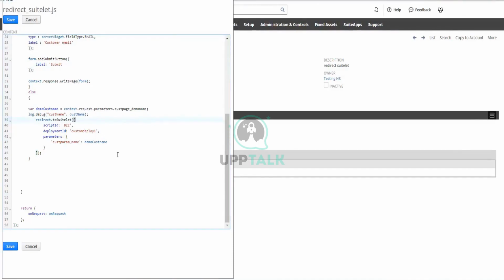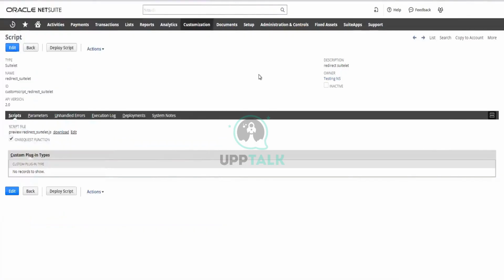NetSuite SuitScript Custom Pages | Netsuite Online Tutorials| NetSuite Training | Upptalk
In today's video, we are tackling an important topic: NetSuite Let Me Go! 🚀 Are you trying to figure out how to properly manage your NetSuite environment? This tutorial will help you navigate the ins and outs of exiting, canceling, or managing your NetSuite instance effectively. Let’s make sure your experience is smooth, efficient, and stress-free! 💼✨

🎥 In this video, you’ll learn:

✅ What is 'NetSuite Let Me Go'?- Understand this key function and its role in managing your NetSuite settings. 🚪

✅ Steps to Successfully Exit NetSuite- Learn the proper steps to log out or close your NetSuite environment when needed. 🔒

✅ NetSuite Best Practices- Tips on ensuring you're not leaving any important data behind! 🧠📊

✅ Troubleshooting Issues- Facing problems with NetSuite? We’ve got you covered with

✅ Upptalk Support- Explore our website for more detailed resources and tips on NetSuite! 🎓

💬 Join the conversation! If you have any questions or thoughts, drop them in the comments below.

🛠️ Pro Tip: By mastering these processes in NetSuite, you’ll be able to seamlessly manage your account, ensure your data stays secure, and streamline your workflow! 🌍🚀

🔑 NetSuite ERP Topics:

Suitlet Custom Pages in NetSuite
Suitlet Logic and Pattern in NetSuite
NetSuite Button Triggers and Script Entry Points
NetSuite APIs in Suitlet and Server Widget
Suitlet Script and Custom Form Creation in NetSuite
External URLs and Parameters in NetSuite
Suitlet Script Imprints Parameters in NetSuite
Custom HTML and CSS in Suitlet in NetSuite

✨ Let’s keep your NetSuite journey hassle-free with Upptalk! 🚀💡